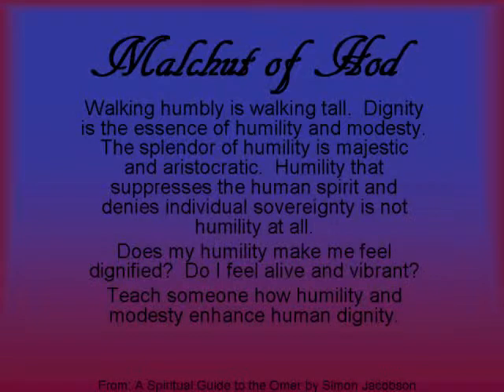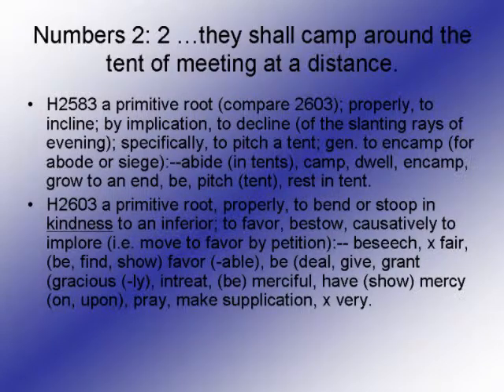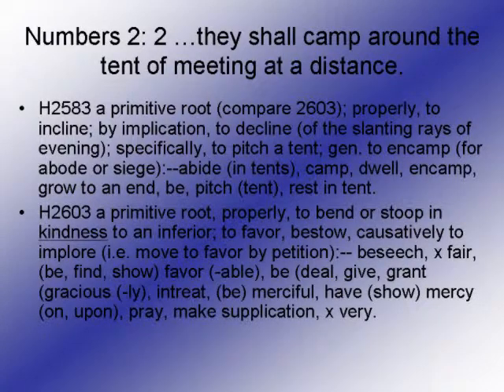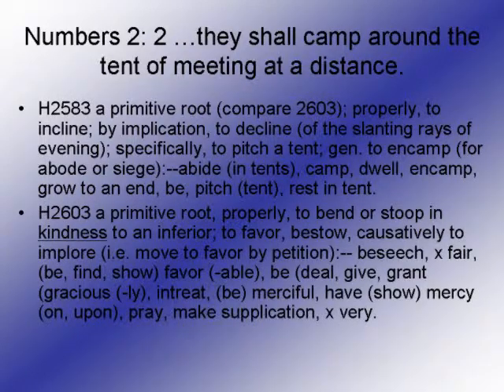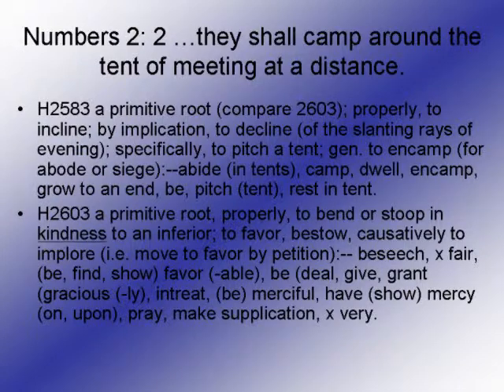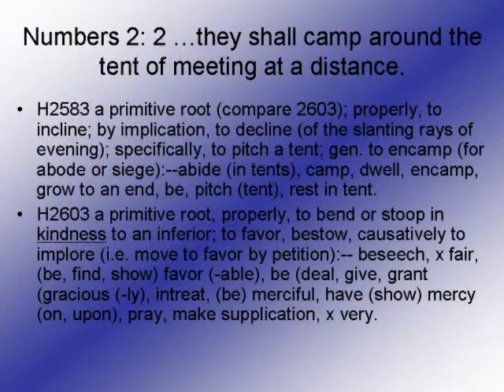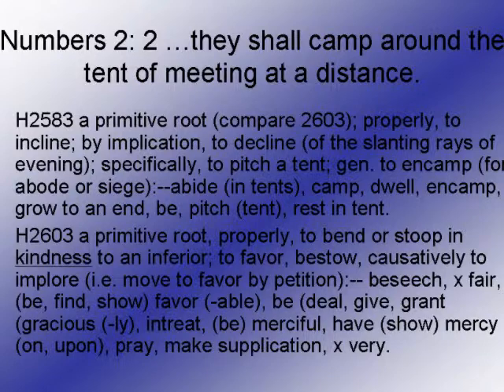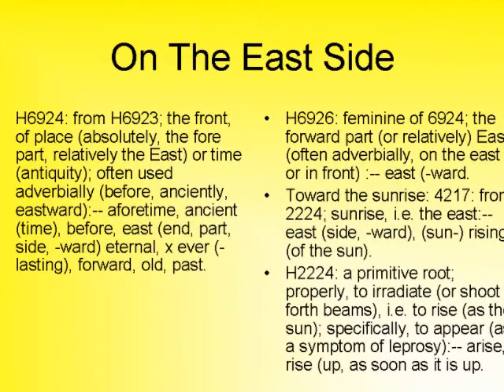Malchut of Hod Part 1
Join me on a journey through Numbers 2.  Let's see how the arrangement of the camps of Israel line up with the journey of our lives.